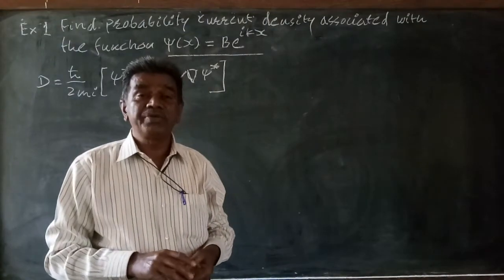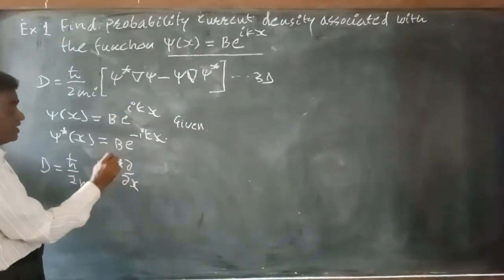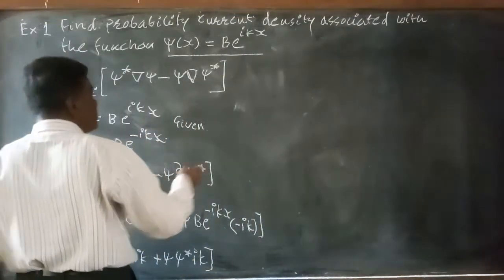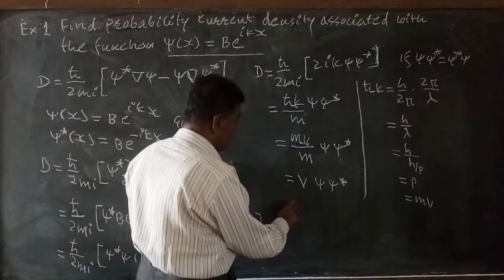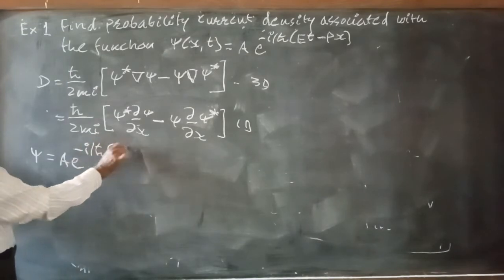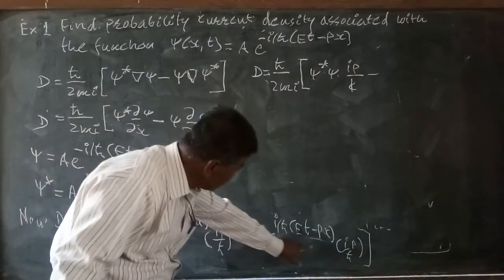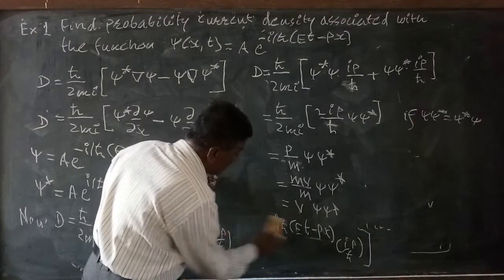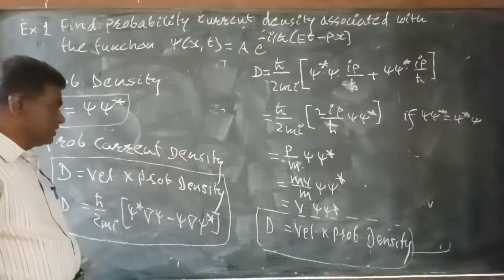Quantum Mechanics Lec 6: Examples on probability current density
With the help of examples , arrive at other defination
of probability current density .